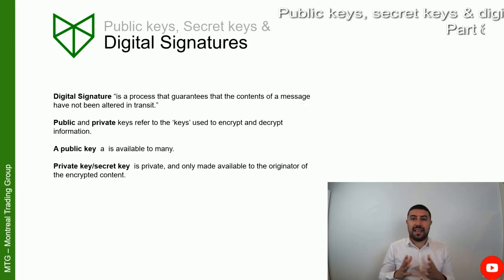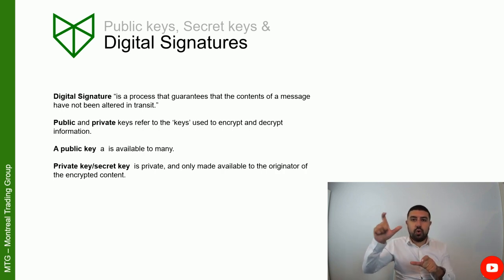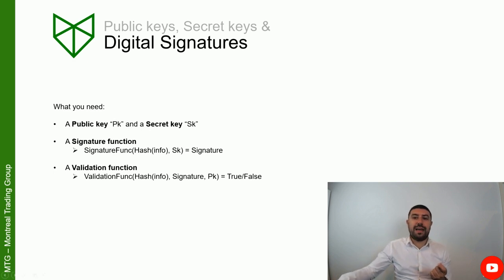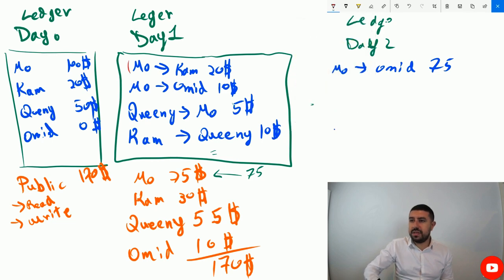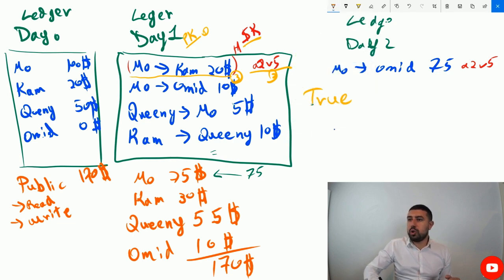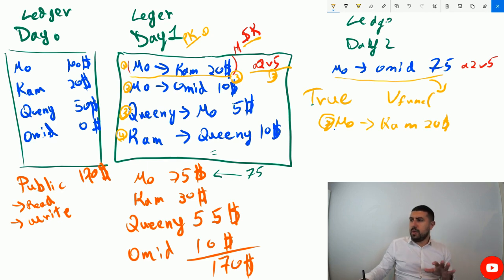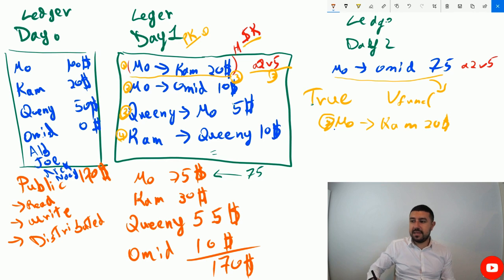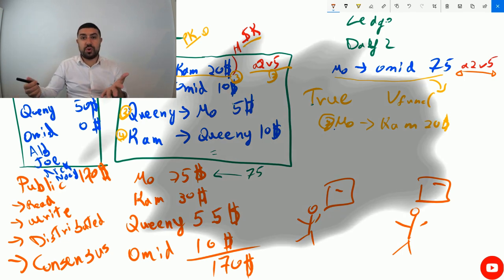Public keys, secret keys & digital signature. Part 6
-The Blockchain
-Ledgers
-Hash Functions
-PublicPrivate Key Digital Signatures

-Bitcoin
-Ethereum
-Ripple (XRP)
-Litecoin
-Bitcoin Cash
-EOS

-Cold Storage
-Hot Storage
-Hardware Wallets

-Gateway Exchanges
-Centralized Exchanges

-Candlesticks, Charts
-Tradingview
-Trendlines
-Channels
-Supports and Resistances
-Chart Patterns
-Tops, Bottoms, Triangles
-Volume
-Liquidity